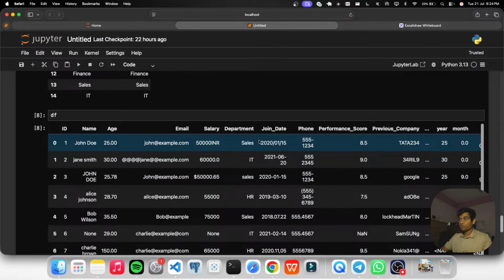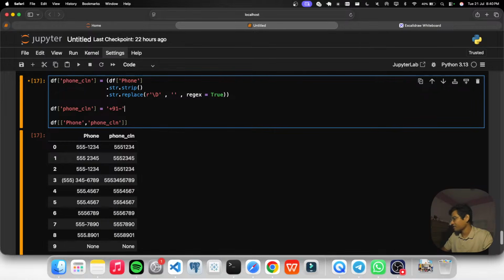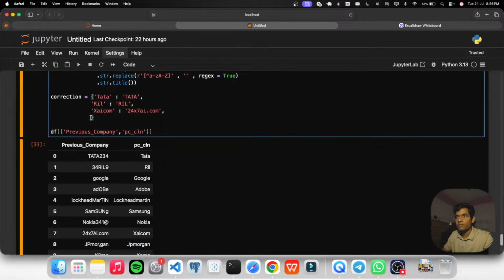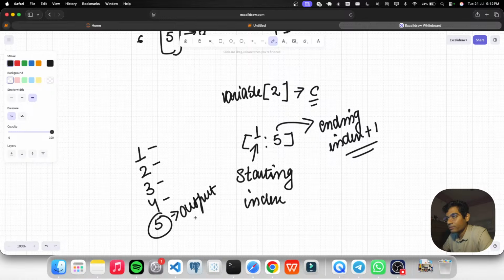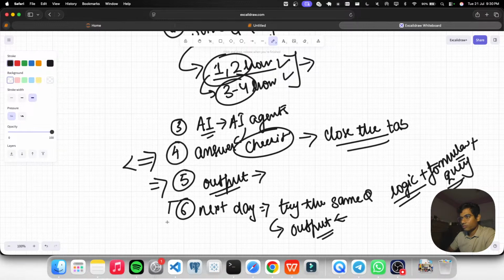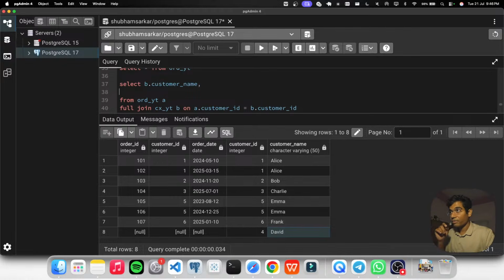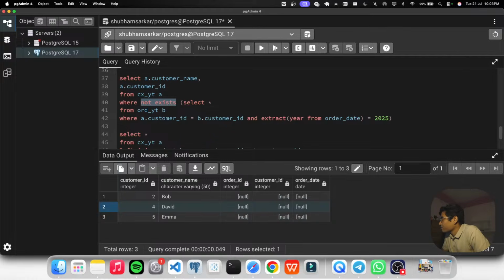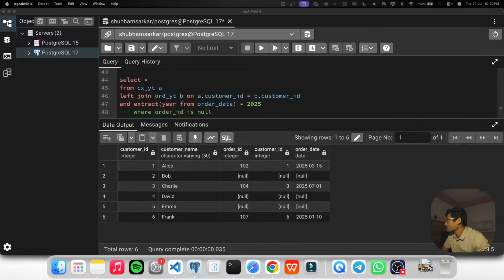🔴 LIVE | Data Analyst Freelance Work + SQL Power BI Python Doubt Solving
🔴 Live Data Analyst Freelance Work Session (12 PM – 10 PM)
Real Client Work (12–6) + SQL, Power BI, Python Doubt Solving (6–10)

This is a daily live stream where I work as a Data Analyst in real time.

🕛 12 PM – 6 PM (Live Client Work)
✅ Real freelance client work
✅ SQL queries & data cleaning
✅ Power BI dashboard development
✅ Real business data use-case

🕕 6 PM – 10 PM (Doubt Solving + Assignments)
✅ SQL practice & assignments
✅ Power BI beginner to intermediate doubts

This live stream is for:
✔ Data Analyst beginners
✔ SQL / Power BI / Python learners
✔ Working professionals
✔ Freelancers

Ask your doubts in live chat anytime.

Books For Motivation
Books For Mental Calm
SQL Book
Python Books